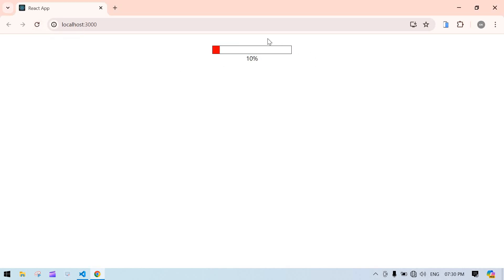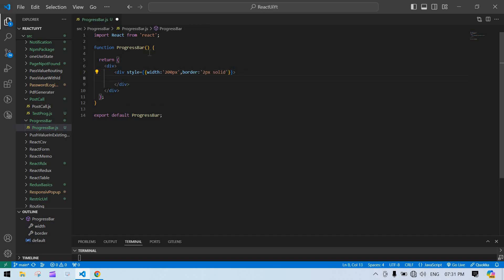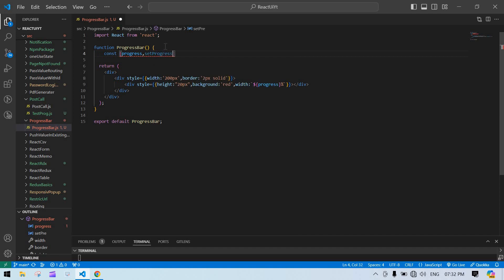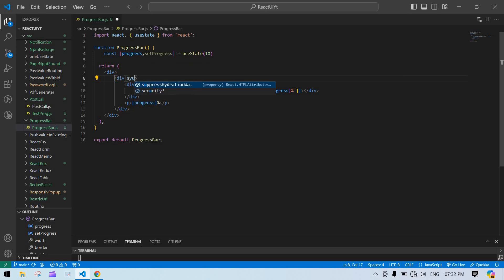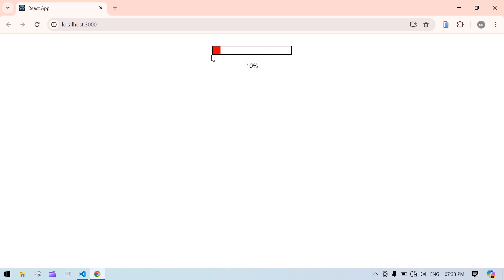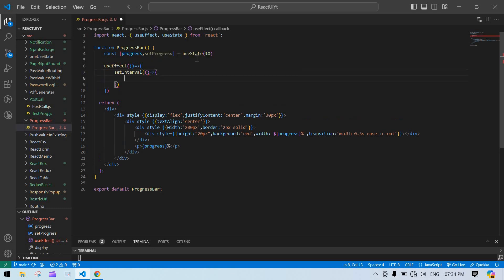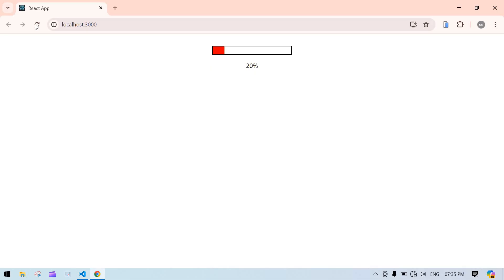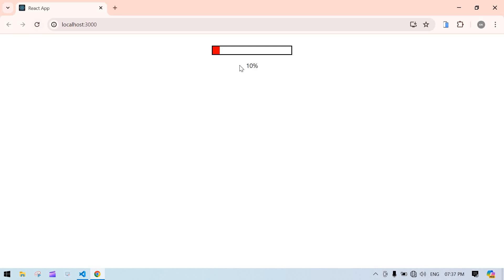Custom Progress Bar in React | React Progress Bar with Percentage | setInterval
Create a custom progress bar in React that displays a percentage of completion. This tutorial demonstrates how to implement a progress bar using setInterval to update the progress over time. Learn to style the bar and dynamically reflect the progress in your UI, enhancing user feedback during operations.